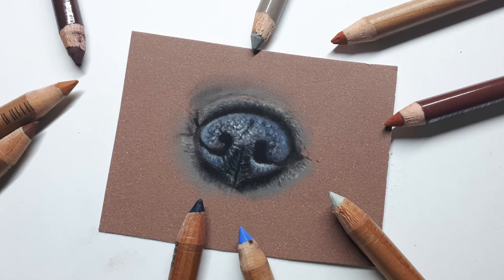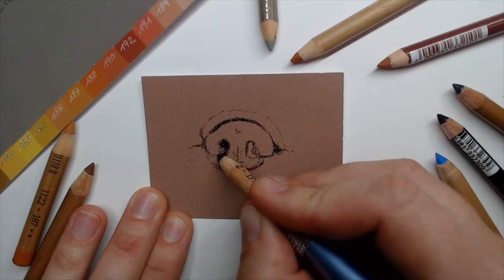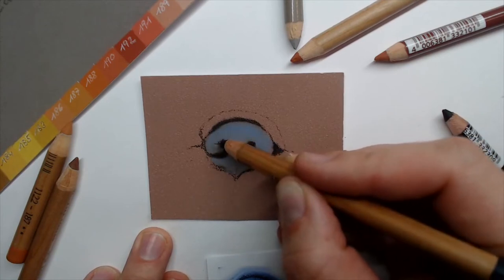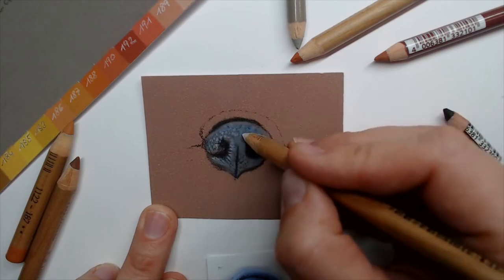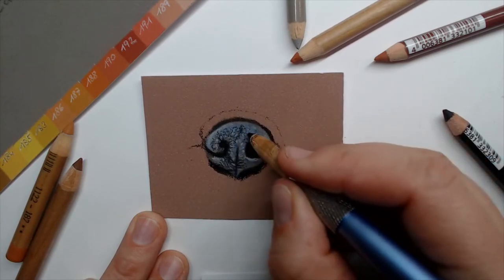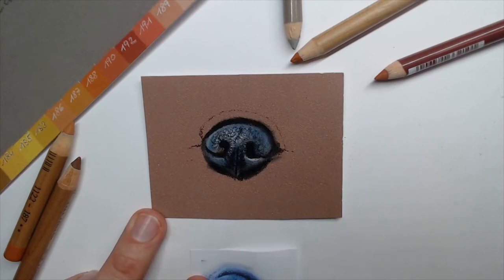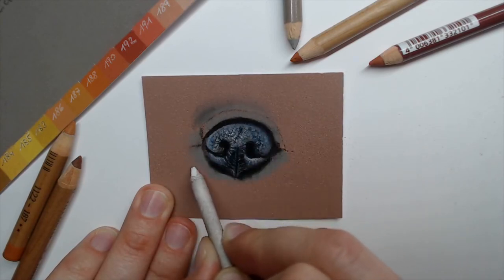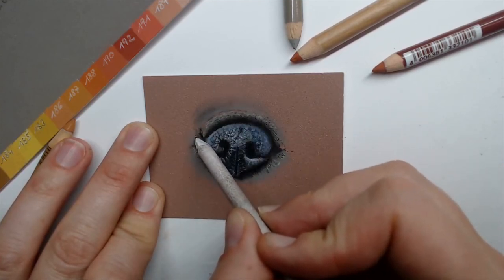How to draw a dog nose of a French Bully with pastels- Happy Drawing Time - Sabine Lackner Fine Art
Today I am drawing a dog nose of a French Bully with pastel pencils. I wish you fun watching and drawing this mini tutorial.

MATERIALS I have used:

Pastel Pencils:
Pitt Faber Castell
Carbothello Stabilo
crafting knife
Slice Ceramic Pen Cutter

CATCH my FREE DRAWING COURSE:
4 Days FUR CHALLENGE/Draw 4 different colours of fur in 4 days

JOIN OUR FACEBOOK-COMMUNITY:
ANIMAL ART COMMUNITY: